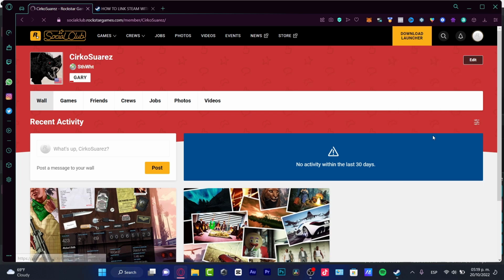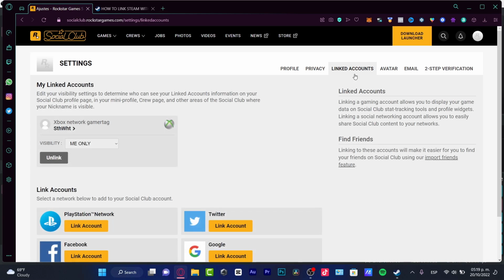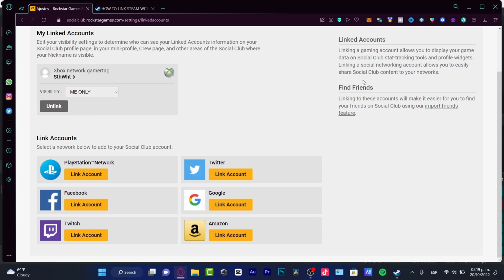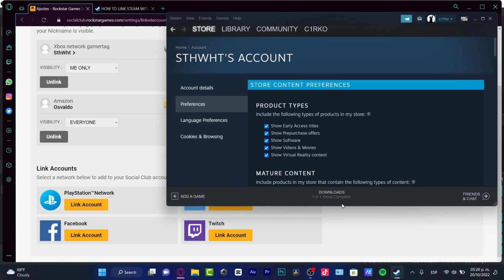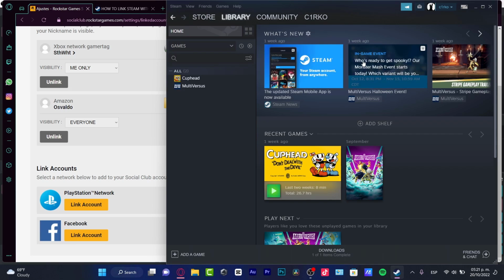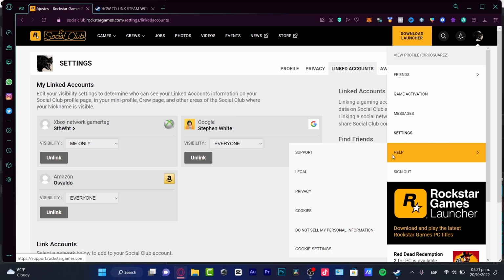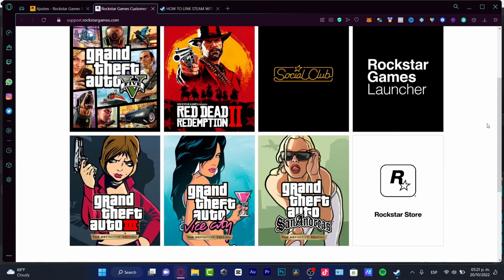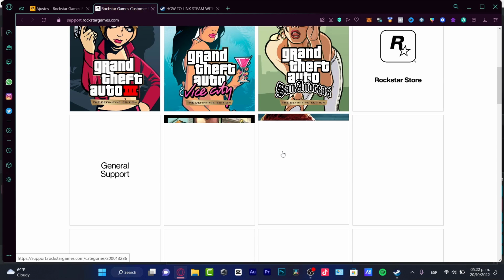How to Unlink Rockstar Social Club From Steam Account (2026)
To unlink your Rockstar Social Club account from your Steam account, simply follow these steps:
1. Log into your Steam account and open the Settings menu.
2. Under the "Account" tab, find the "Linked Accounts" section and click the "Unlink" button next to the Rockstar Social Club account.
3. You will be prompted to confirm the unlinking of the accounts; once you do, the process is complete!